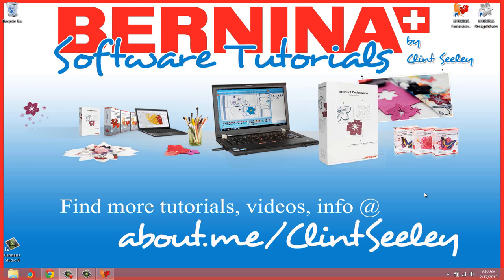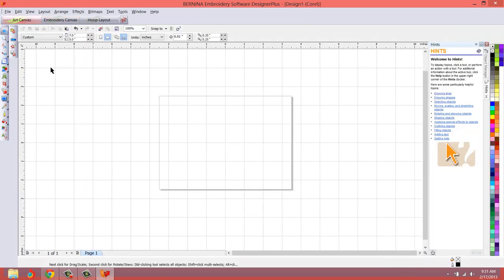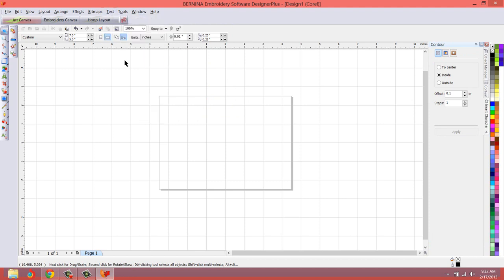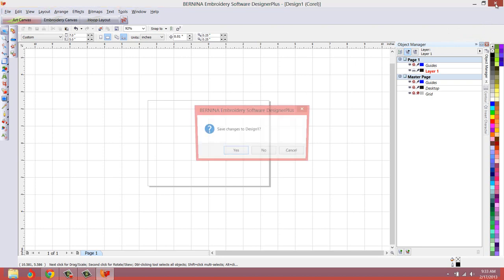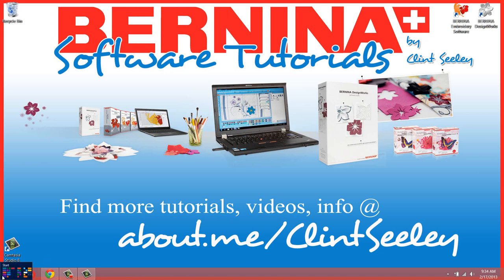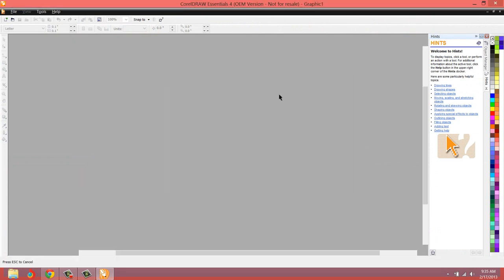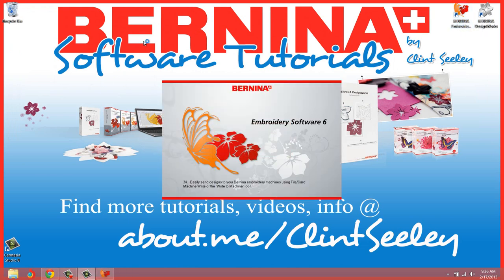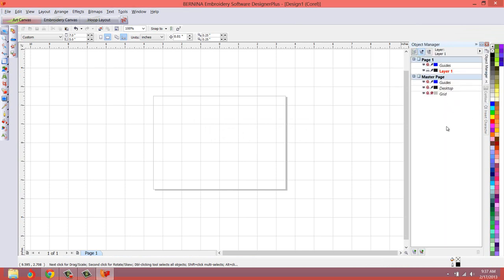BERNINA V6 Designer Plus - Setting Up Default Art Canvas - 1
In this short tutorial I will show you how to set up the Art Canvas Default Dockers to your desired work space. Many of my students have frustrations that their dockers have to set up every time they open the Art Canvas. Well, worry no more, In this BERNINA V6 tutorial I will show you how to make this common frustration an issue of the past. :-)